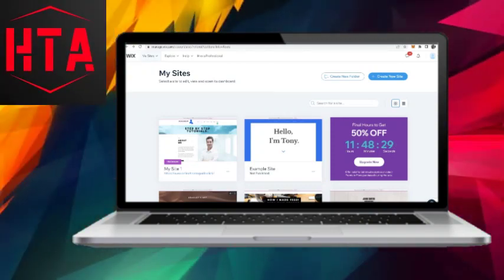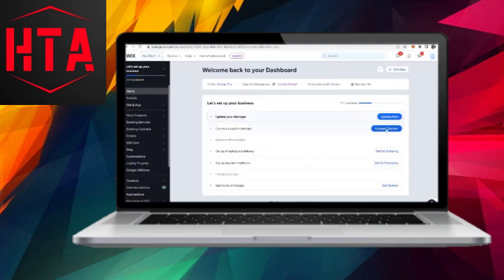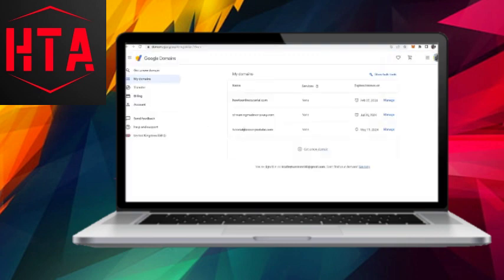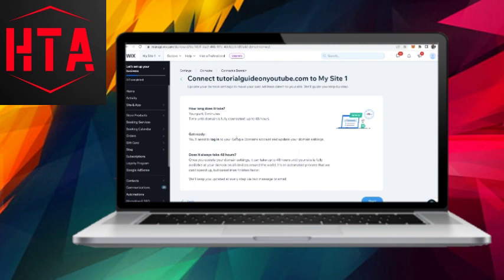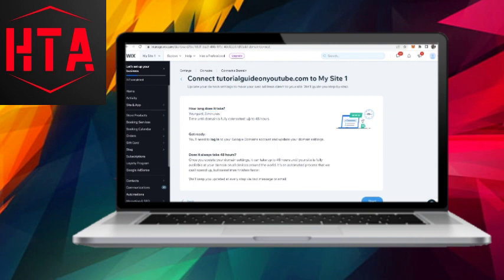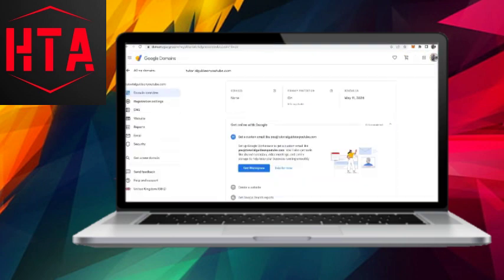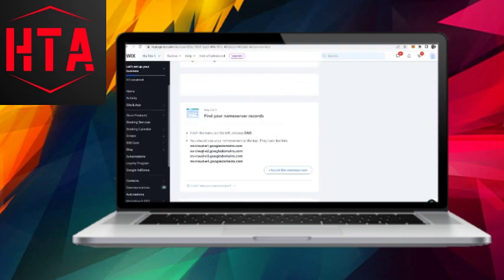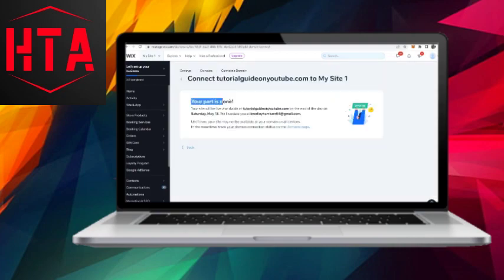How To Connect Domain To Wix Step By Step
Connect domain to Wix
Wix domain connection steps
How do I link domain to Wix step by step
Connecting domain to Wix website
Step-by-step guide to connect domain to Wix
Wix domain connection tutorial
How to integrate domain with Wix step by step
Wix domain integration: step-by-step guide
Stepwise procedure to connect domain to Wix
How to set up domain on Wix step by step
Wix domain connection: detailed step-by-step guide
Step-by-step walkthrough to connect domain to Wix
Wix domain linking: comprehensive step-by-step process